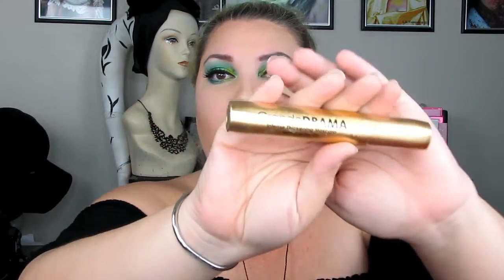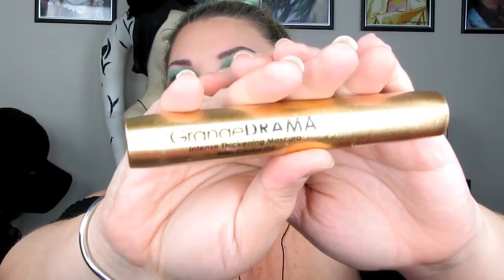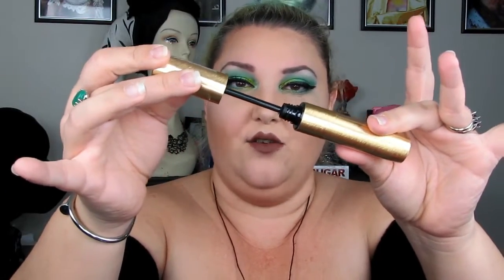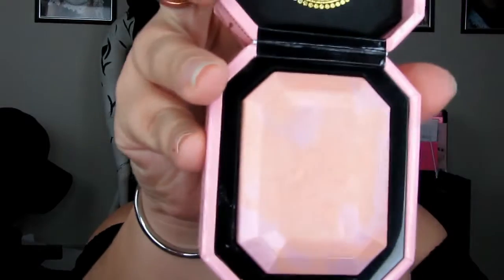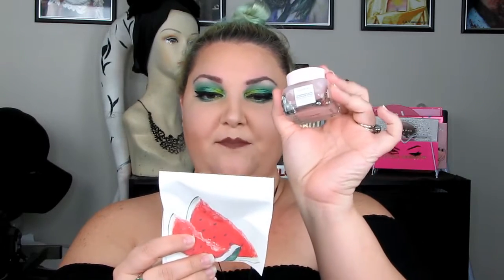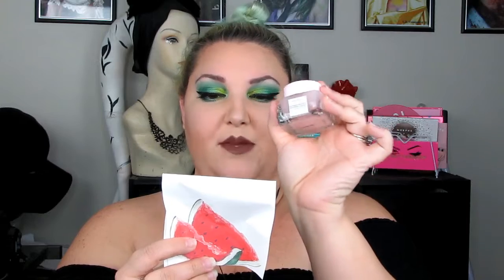MY JANUARY 2020 BOXYCHARM IS BETTER THAN HERS!!!! / UNBOXING + REVIEW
Hi guys welcome back, here I'm unboxing and reviewing my January 2020 Boxycharm hope you guys like it and don't forget to SUBSCRIBE to my channel and leave a thumbs up ohh and follow me also on Instagram @marymadeinhellfx as well on FB and Twitter as @madeinhell1983